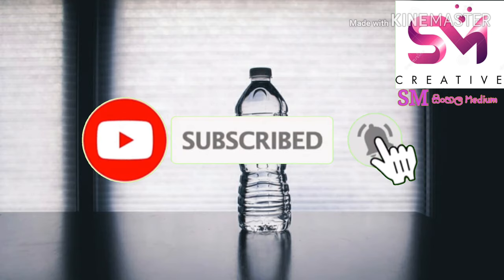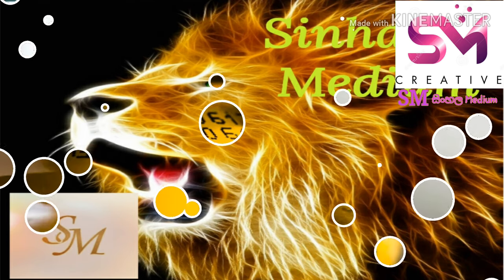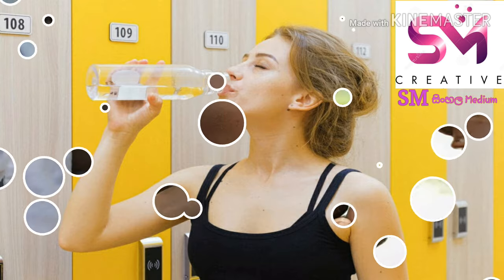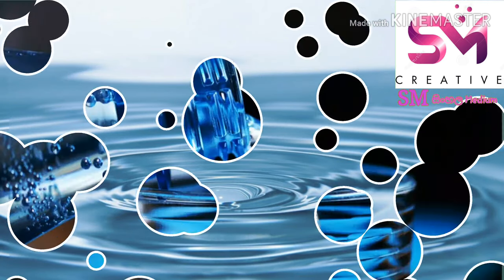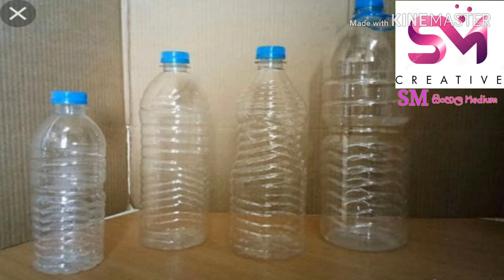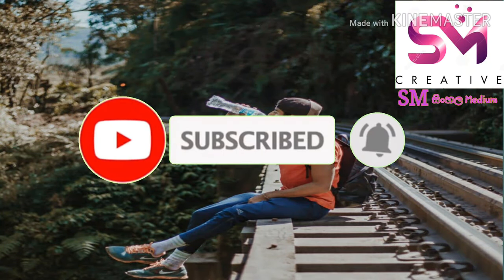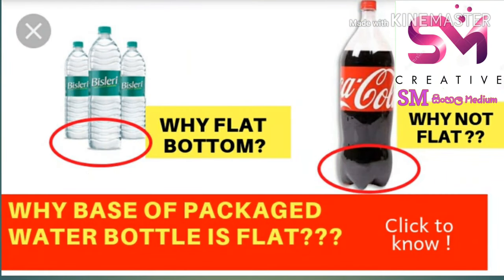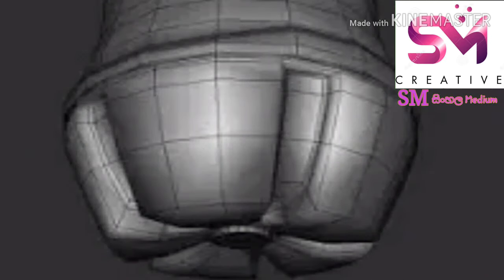unnoticed bottle details|sinhala medium|sm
2019 general knowledge sinhala
general knowledge sinhala a/l
general knowledge sinhala questions and answers,sinhala films,
sinhala cartoon,
sinhala songs,
sinhala movies,
sinhala new songs,
sinhala new songs 2020,
sinhala new film,
sinhala full movie,
sinhala akuru,
sinhala aluth sindu,
sinhala aurudu songs,
sinhala akuru hodiya,
sinhala album songs,
sinhala adviser,
sinhala acoustic,
sinhala army song,
a sinhalaya sinhala rap,
a sinhalaya rap mp3 download,
a sinhalaya lyrics,
a sinhalaya song lyrics,
a sinhalaya mp3 download,
a sinhalaya mp4 download,
a sinhala rap mp3 download,
sinhala best songs,
sinhala baila,
sinhala boot songs,
sinhala baby song,
sinhala bana,
sinhala ben 10,
sinhala beheth,
sinhala baila song,
hepatitis b sinhala,
vitamin b sinhala,
killer b sinhala rap,
hepatitis b sinhala meaning,
patente b sinhala,
b&s sinhala songs,
sinhala r&b songs,
b b c news sinhala,
sinhala comedy,
sinhala cover songs,
sinhala comedy movies,
sinhala cover,
sinhala cartoon songs,
sinhala cartoon film,
sinhala cartoon movie,
c sinhala tutorials,
vitamin c sinhala,
auto a/c sinhala,
pointers in c sinhala,
usb type c sinhala,
hepatitis c sinhala,
c sharp sinhala,
sinhala songs c t fernando,
sinhala dj,
sinhala dubbed movies,
sinhala dj song,
sinhala dubbed full movies,
sinhala dance,
sinhala drama,
sinhala dj remix nonstop 2020,
sinhala danuma,
master d sinhala rap,
vitamin d sinhala,
m.a.d sinhala,
master d sinhala,
8 d sinhala song,
mister d sinhala rap,
9d sinhala songs,
d gang sinhala rap,
sinhala english,
sinhala edm,
sinhala english dictionary,
sinhala e money,
sinhala english mashup,
sinhala edm mix,
sinhala exam motivation,
sinhala essay,
e sinhalaya,
e sinhala rap,
e sinhalaya mp3 download,
e sinhalaya download,
vitamin e sinhala,
samsung fit e sinhala,
e money sinhala,
e money sinhala 2020,
sinhala fairy tales,
sinhala film new,
sinhala full movies 2020,
sinhala films full movie 2020,
sinhala full movies new,
sinhala film 2020,
sinhala f,
f chord guitar sinhala,
sinhala geethika,
sinhala guitar,
sinhala geek,
sinhala gossip,
sinhala geek show,
sinhala guitar covers,
sinhala geek lk,
sinhala guitar lesson,
pubg sinhala,
sinhala song,
g shock sinhala,
g code sinhala,
g shock watch sinhala,
gboard setting sinhala,
g boy sinhala guitar lessons,
g camera sinhala,
sinhala hodiya,
sinhala holman film,
sinhala hit songs,
sinhala hada kawu full movie,
sinhala hada kawu tamil full movie,
sinhala hada kawu film,
sinhala hada kawu cartoon full movie,
sinhala hada kawu hindi full movie,
sinhala songs h r jothipala,
h i v sinhala,
h lookups excel sinhala,
sinhala ithihasa pothe,
sinhala instrumental,
sinhala interview,
sinhala ilakkam,
sinhala ithihasa pothe song,
sinhala ilakkam song,
sinhala item songs,
sinhala in tamil,
i sinhala full movie,
i movie sinhala,
sinhala joke,
sinhala joke film,
sinhala joke video,
sinhala joke song,
sinhala joke full movies,
sinhala jana katha,
sinhala jork,
sinhala joke movies,
dj sinhala,
dj sinhala songs remix 2020,
dj sinhala song,
dj sinhala songs remix,
dj sinhala nonstop,
dj sinhala 2020,
dj sinhala song 2020,
dj sinhala songs remix 2017,
sinhala katun,
sinhala karaoke,
sinhala kathandara,
sinhala kids songs,
sinhala karaoke songs,
sinhala komadi,
sinhala kavi,
sinhala kids cartoon,
k map sinhala,
k g f sinhala song,
sinhala rap k mac,
k mac sinhala rap songs,
k rani sinhala songs,
k sena sinhala songs,
k mac sinhala,
k mac sinhala rap new,
sinhala love songs,
sinhala lama film,
sinhala lama katha,
sinhala lama gee,
sinhala lama geetha,
sinhala lama song,
sinhala live songs,
sinhala latest songs,
a/l sinhala full movie,
a/l sinhala,
o/l sinhala,
sft a/l sinhala,
accounting a/l sinhala,
2017 o/l sinhala paper,
ict o/l sinhala,
o/l sinhala sahithya vichara,
sinhala mashup,
sinhala movies 2020,
sinhala movies new,
sinhala mashup 2020,
sinhala music video,
sinhala motivation,
sinhala mp3,
sinhala songs t m jayarathna,
m cash sinhala,
m entertainment sinhala movie,
m 30 s sinhala,
m.2 sinhala,
m.r kitchen sinhala,
sinhala songs m s fernando,
sinhala nonstop,
sinhala new movies,
sinhala new films full movie 2020,
sinhala news,
sinhala new movies 2020,
zack n sinhala,
zack n sinhala remix,
sinhala songs b n s,
sinhala n,
sinhala old songs,
sinhala old,
sinhala old hits,
sinhala old nonstop,
sinhala old teledrama,
sinhala old film,
sinhala old cartoon,
sinhala old love songs,
o'l sinhala sahithya,
o/l maths sinhala,
study tips sinhala o/l,
o/l song sinhala,
sinhala sahithya rasaswadaya o/l,
sinhala padam o/l,
sinhala pilm,
sinhala prank,
sinhala party songs,
sinhala parana sindu,
sinhala pirith,
sinhala prank call,
sinhala pop songs,
huawei y7p sinhala,
y7p sin